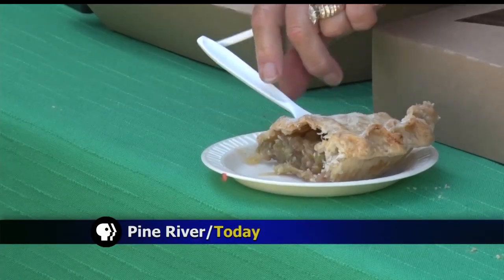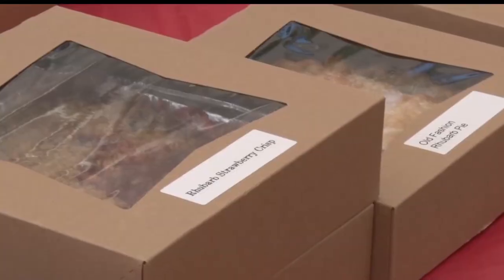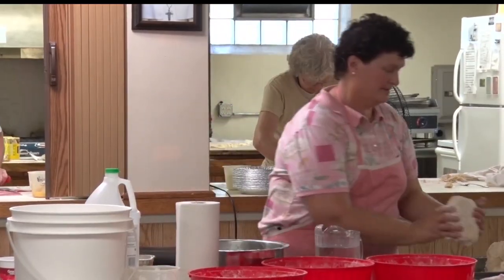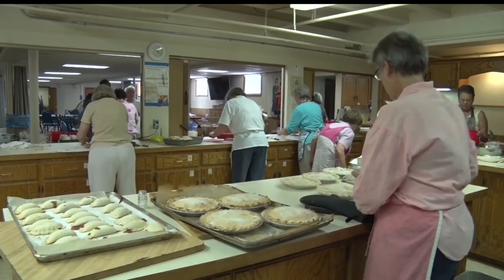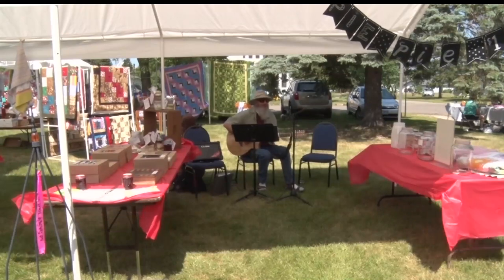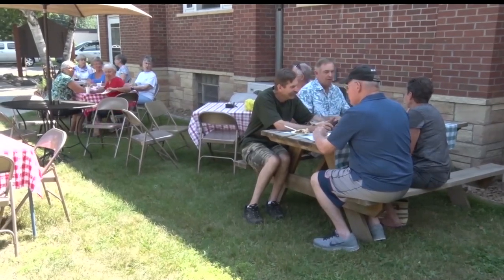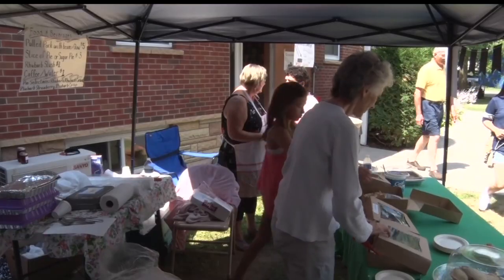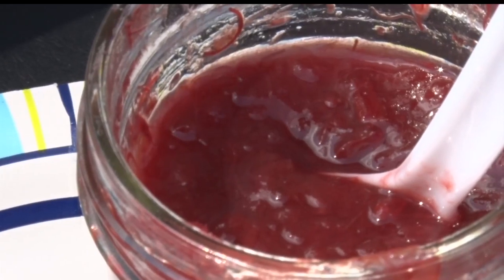In Focus: Pine River Parishioners Savoring The Sweet Taste Of Rhubarb During Festival